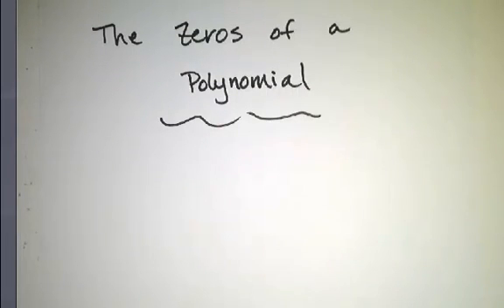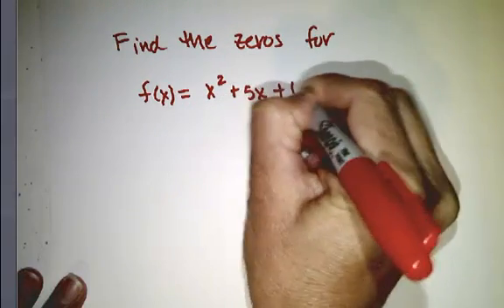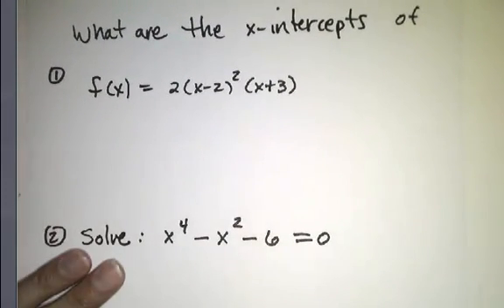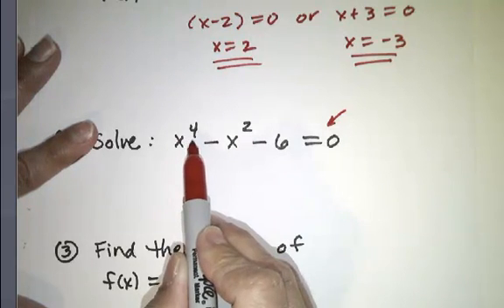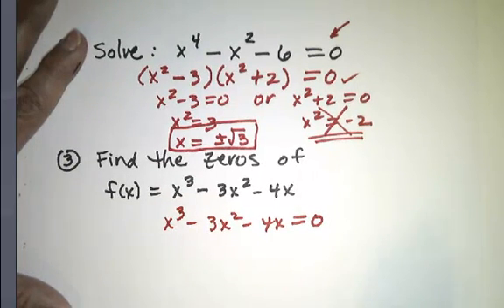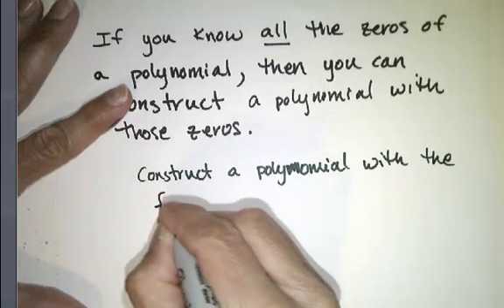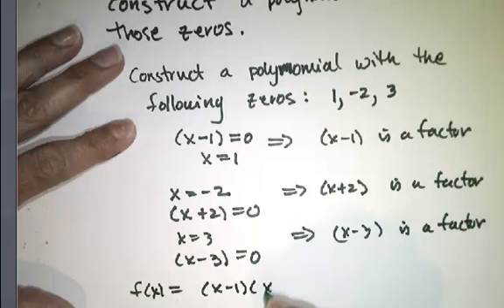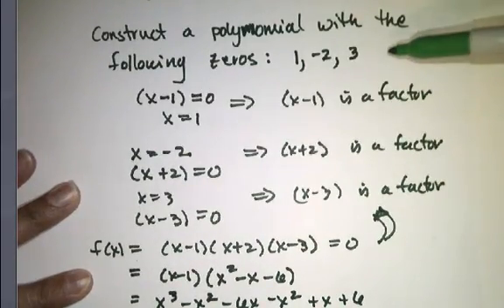Zeros of Polynomials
Learn how to find and understand the zeros of polynomial functions in this step-by-step math tutorial!

In this video, we explore what it means for a number to be a zero of a polynomial and connect zeros to roots, solutions, factors, and x-intercepts. We’ll look at polynomial functions from both an algebraic and graphical perspective so you can see how these ideas are connected.

You’ll learn how to:

• Identify the zeros of a polynomial function
• Connect zeros to x-intercepts on a graph
• Understand the relationship between zeros, roots, solutions, and factors
• Find zeros by factoring a polynomial
• Use the Zero Product Property to solve polynomial equations
• Write factors when the zeros of a polynomial are known
• Connect the factored form of a polynomial to its graph
• Recognize when a polynomial has repeated zeros

Understanding zeros is essential for solving polynomial equations and graphing polynomial functions. Once you know the zeros of a polynomial, you have important information about where its graph meets the x-axis and how the function behaves.

This lesson is perfect for students studying Algebra 2, College Algebra, Precalculus, or Calculus and anyone reviewing polynomial functions for homework, quizzes, or exams.